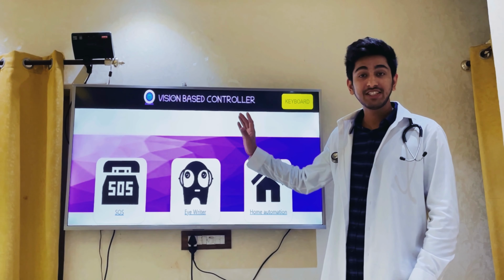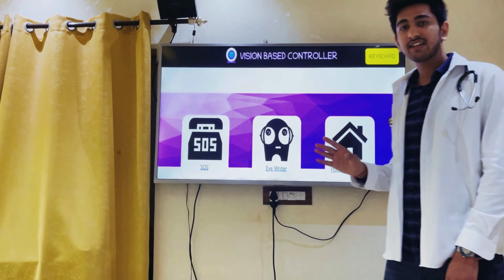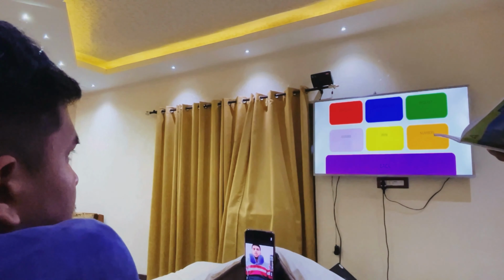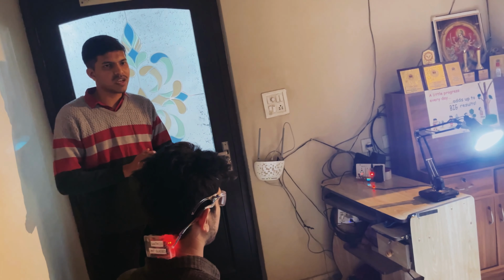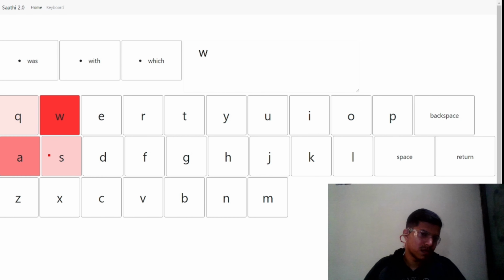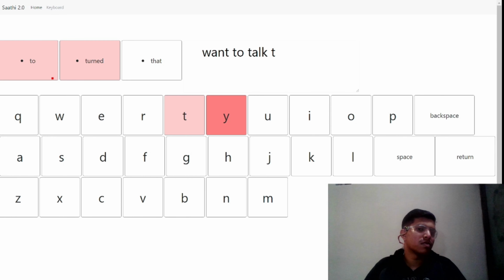Saathi 2.0 Boon for paralyzed patients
This project is developed in order to benefit patients who are bed ridden and can’t speak. For example a paralyzed patient.

For patients in such conditions it is very difficult for them to communicate. Even trained nurses are not able to fully understand the patient's needs. It becomes very frustrating for the patient since the patient is not able to communicate. Since patients are not able to communicate fully they also develop mental stress which makes their present condition more severe. Also for nurses and doctors it is very difficult to examine and understand the patient.

In order to make the communication easier and understandable our team came up with an idea of the project SAATHI 2.0. This project is made keeping in mind bed ridden patients who cannot speak and move. It is an eye tracking system which is coupled with a GUI. Webcam captures the eyes of the user  and highly optimized algorithms process the gaze of the user which helps to navigate on the webpage. The webpage contains “Tab-tree structure” which is specially designed by the team with the help of industry professionals so that communication could be easy and efficient.

As mentioned in the problem statement, there is a need to remove dependency of sitting in front of the camera for most of the time. So to provide some basic functionalities off-line, like environment control, SOS,etc., the Li-Fi technology helps to control the appliances with the help of just head movement. The project also supports access to appliances/devices via webpage. With the help of home-automation integration, patients can now control the surroundings.

Following are the features of the project:
a. Patients can use their eye/head movement to control the system.
b. Easy communication with the help of tab structure rather than traditional keyboard.
c. With the help of Li-fi technology, patients can turn on/off appliances with just head movement.
d. Home automation support is provided.
e. The SOS button is also integrated.
f. Tab tree communication is primary and the traditional keyboard is always available as a secondary option.
g. With the help of tab tree communication structure, patients can communicate with very less clicks.